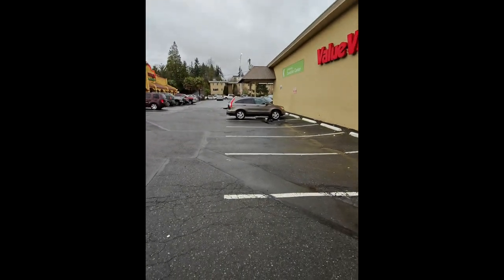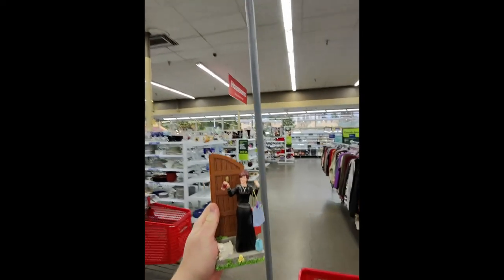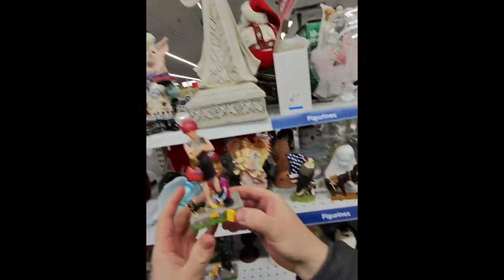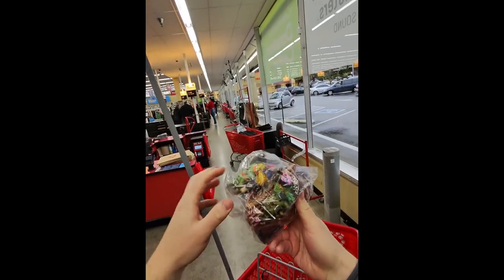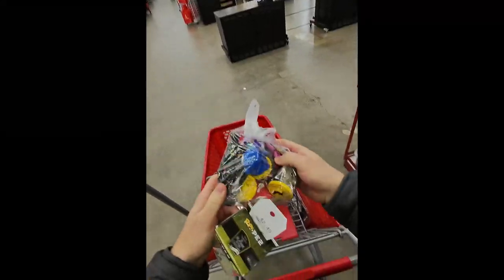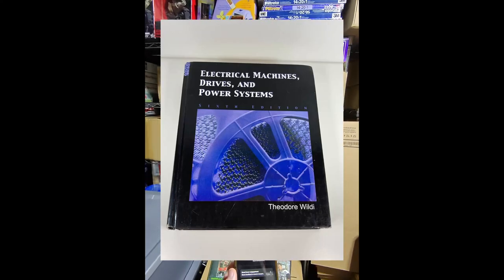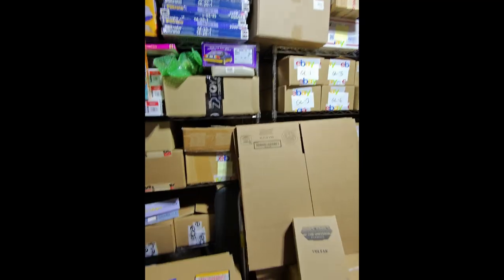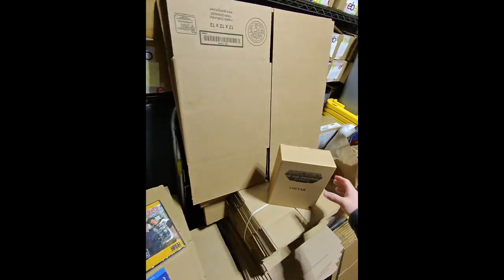My first attempt to purchase a Panasonic BLUE LINE VCR did not go well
Thrifting & what's sold vlog for 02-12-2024. Grinding eBay to $100k. Come along for the journey.